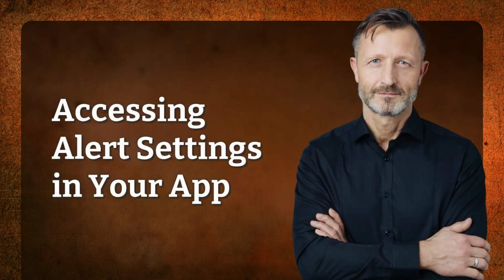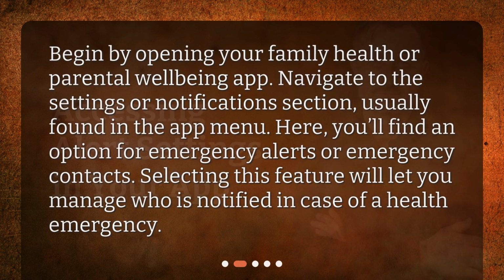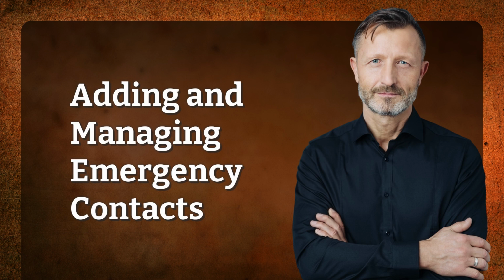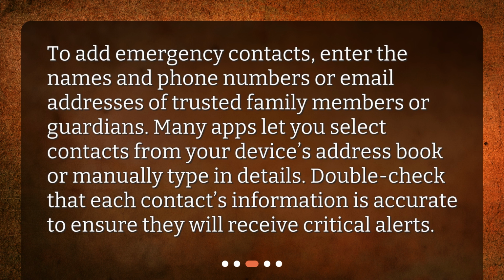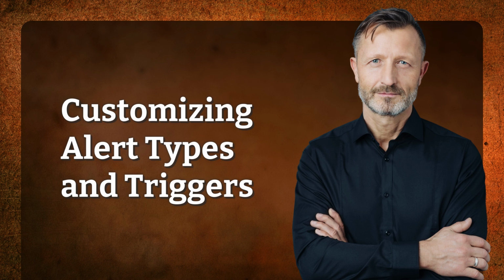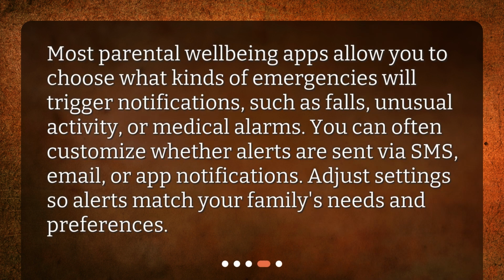How to Set Emergency Alerts in Family Health Apps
Emergency Alerts Setup 👉 Discover how to quickly set up and customize emergency contact alerts in family health or parental wellbeing apps. This tutorial guides you through step-by-step settings for adding contacts, choosing alert types, and ensuring your loved ones stay informed during health emergencies.

00:00 🔹 Introduction to Emergency Contact Alerts
00:28 🔹 Accessing Alert Settings in Your App
00:57 🔹 Adding and Managing Emergency Contacts
01:22 🔹 Customizing Alert Types and Triggers
01:49 🔹 Testing and Ensuring Notification Reliability

📌 Health & Wellness Apps 🔸 Family Health & Parental Wellbeing Apps 🔸 Setting Up Emergency Contact Alerts in Family Health Apps